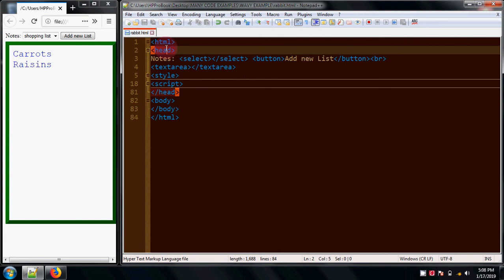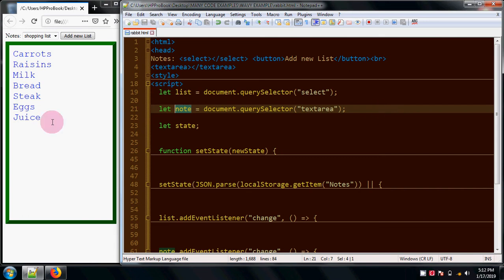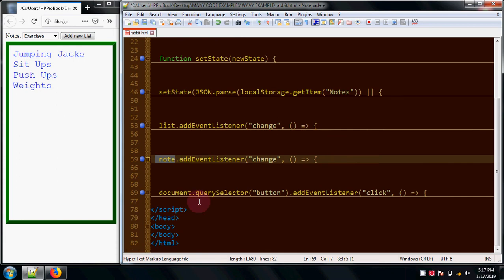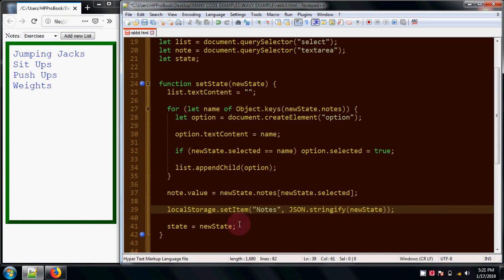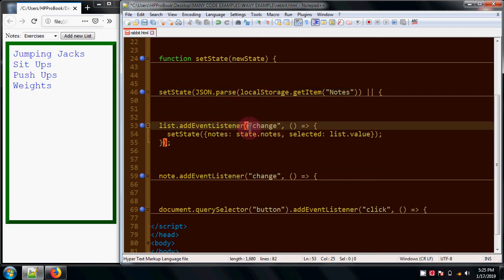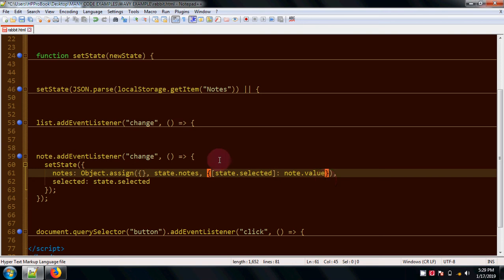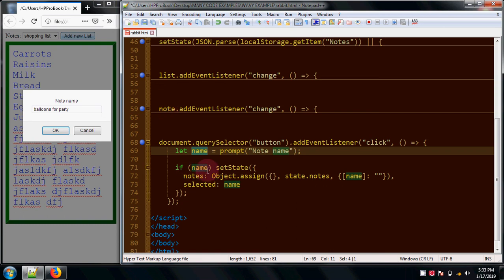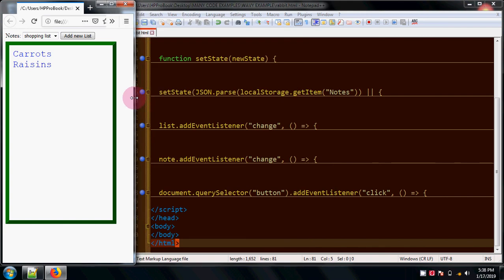Local Storage Practice Code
Using JavaScript, make dropdownlist of notes with the select element and textarea element. Button element lets you create new lists in your dropdownlist. Textarea lets you add to your note.

We used: localStorage.getItem, localStorage.setItem, document.querySelector, .addEventListener, JSON.parse, and JSON.stringify